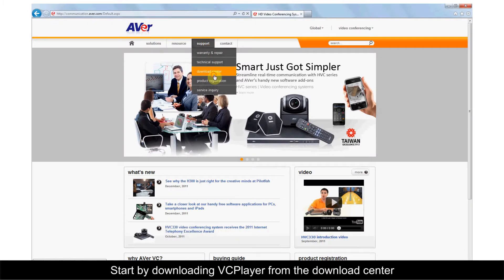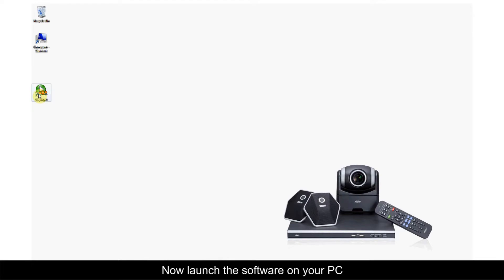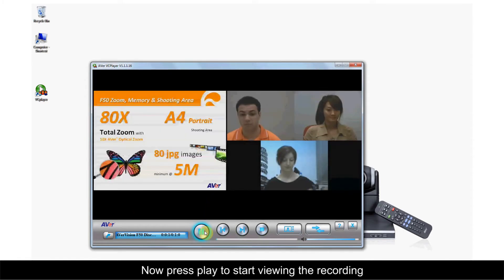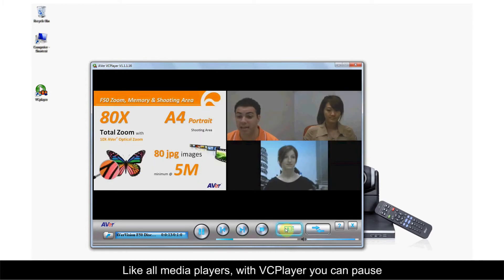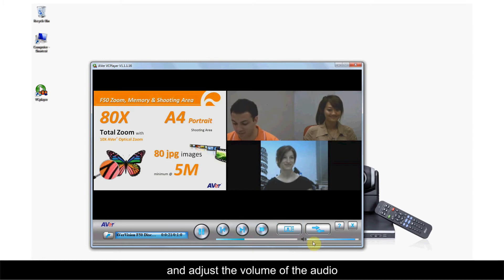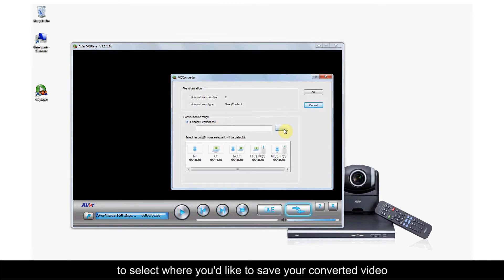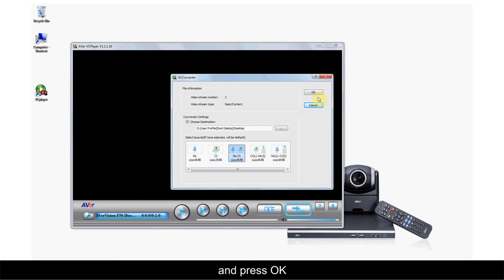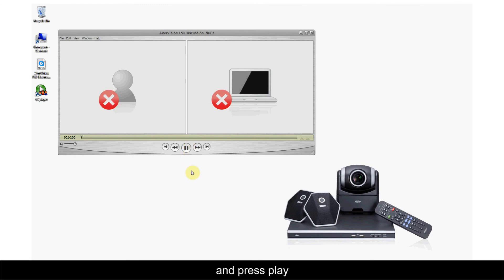VCPlayer Software Introduction Video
Watch video files recorded using AVer VC systems' exclusive one-touch recording feature, change the layout during playback, or convert the video from its original format to .mov format for playback in other media players.